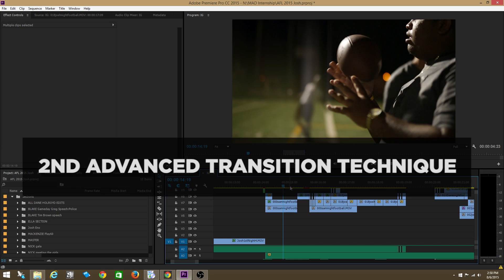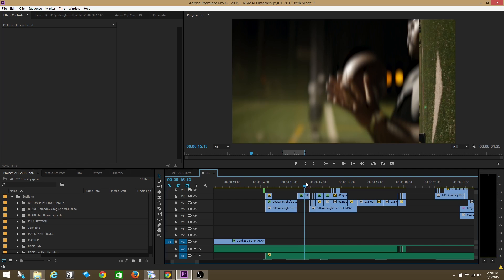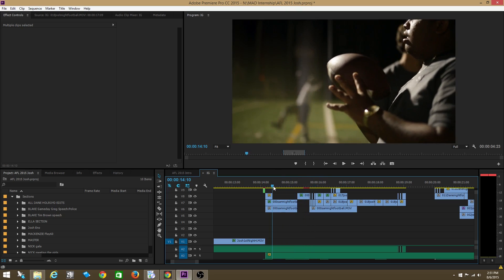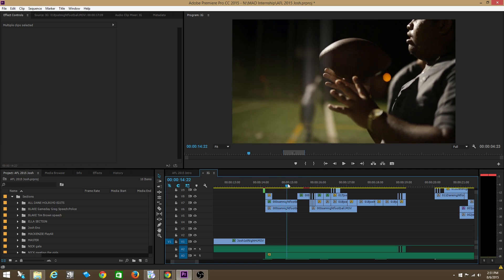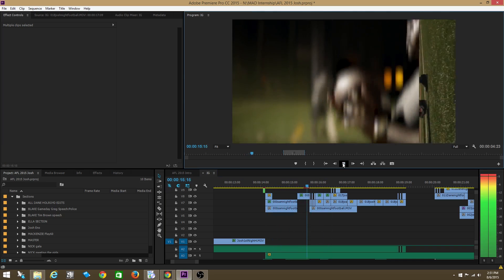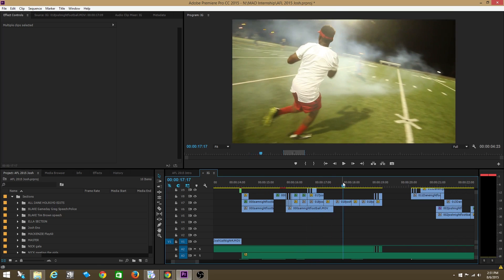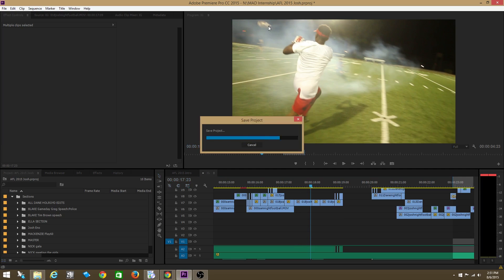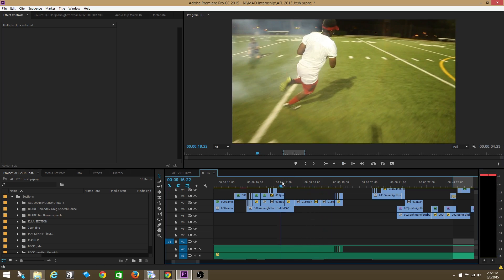Adobe Premiere Pro: Advanced Transitions Part 2: Speed Ramping Technique